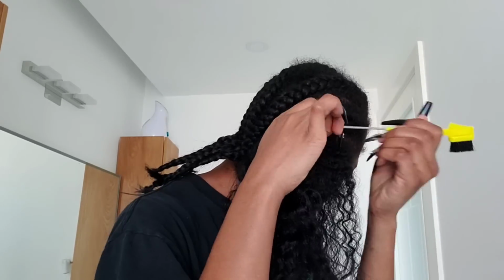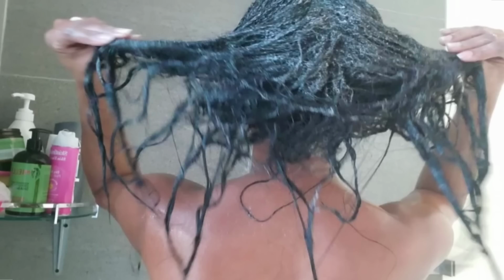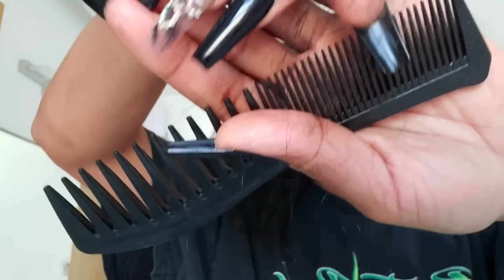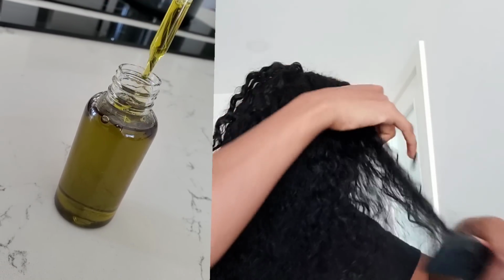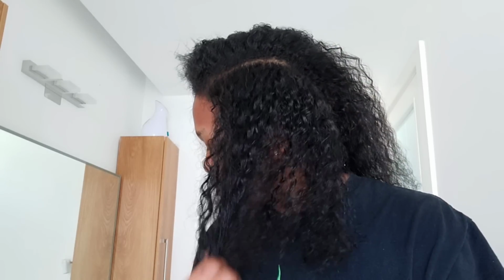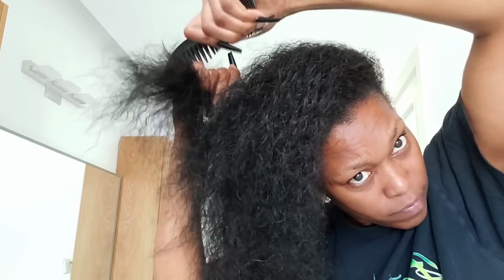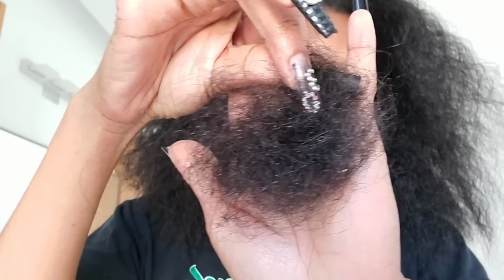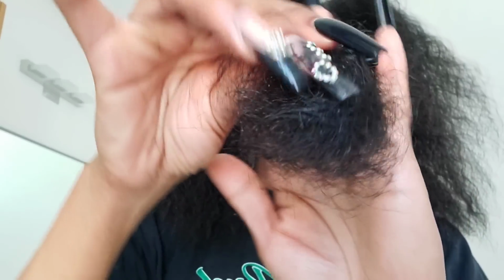FINALLY GIVING A UPDATE ON THE PROGRESS OF MY HAIR AFTER MIELLE ORGANIC DAMAGED MY HAIR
DIY:
ONION OIL: FINALLY GIVING A UPDATE ON THE PROGRESS OF MY HAIR AFTER MIELLE ORGANIC DAMAGED MY HAIR